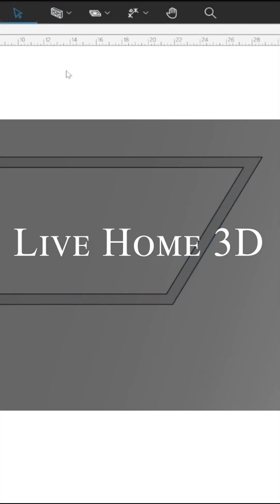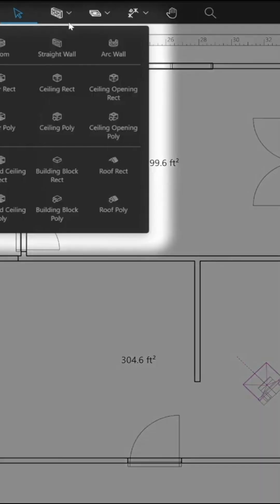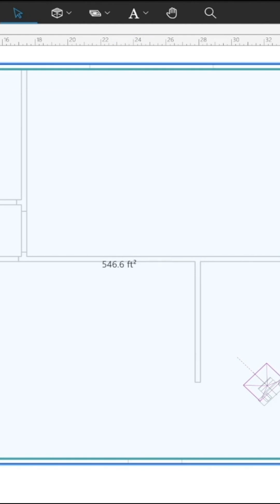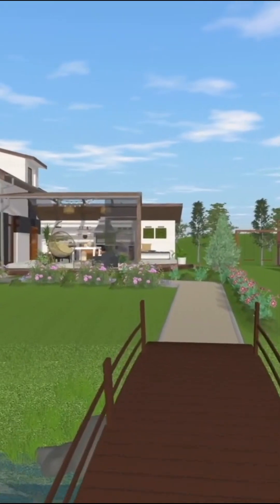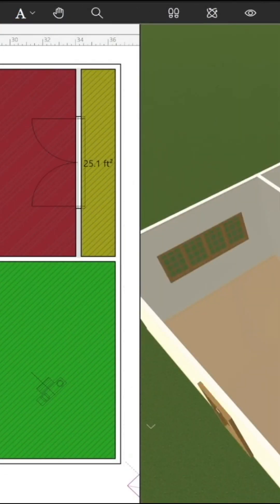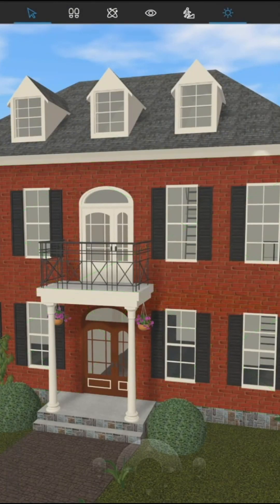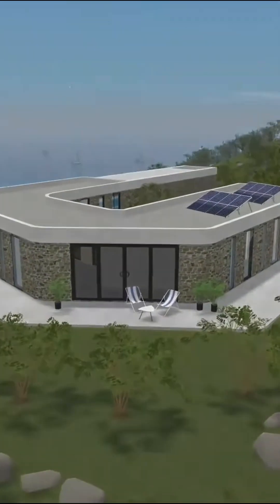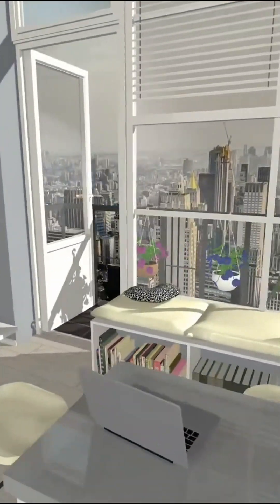Amazing Windows App for Interior Design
Looking for an easy-to-use yet powerful interior design tool? Live Home 3D is a great option! 🏡✨

✔️ 2D to 3D floor plans for instant visualization
✔️ Huge asset library (furniture, decor, appliances) + custom imports
✔️ Free rendering, even in the free version

It’s perfect for homeowners & DIYers, with pro tools available if you need more! Have you tried it? 👇

Productivity►:
Clean Panels